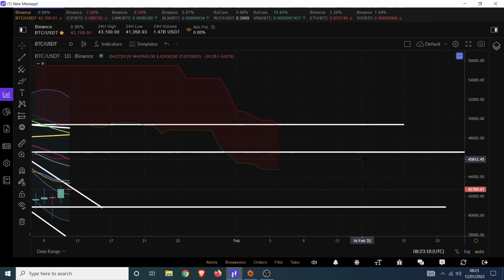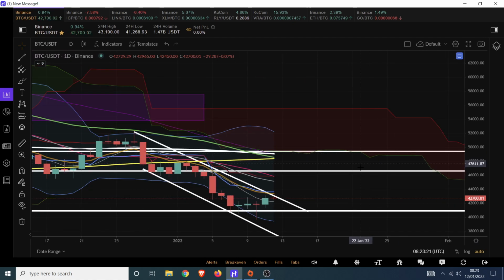How to trade the BTC death cross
Referall links